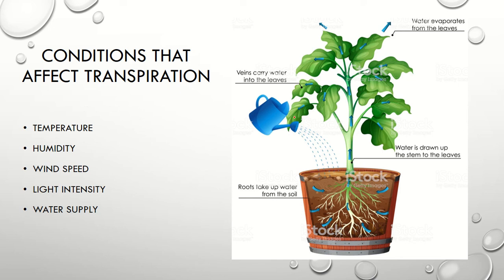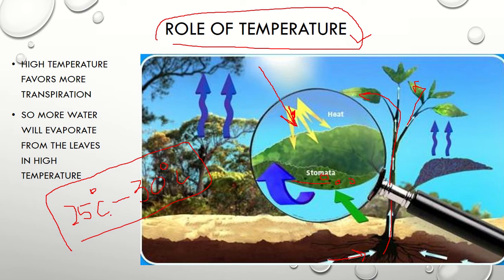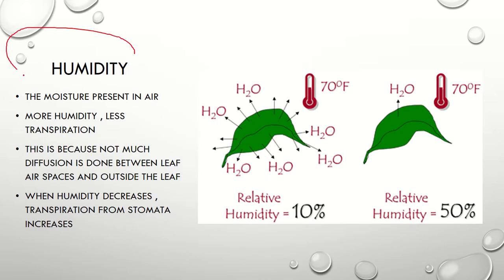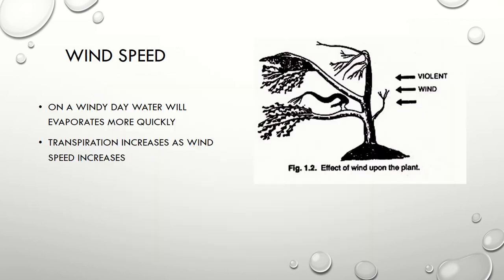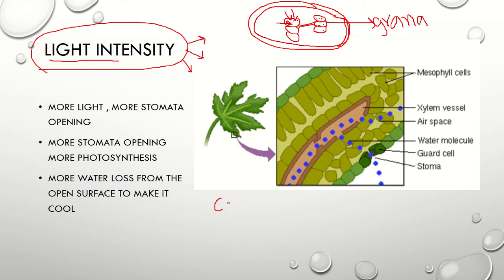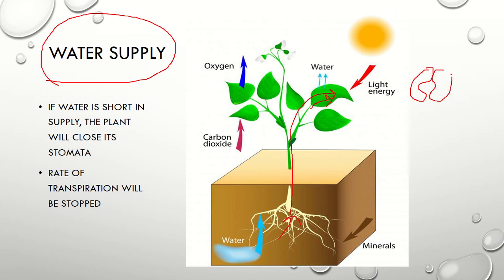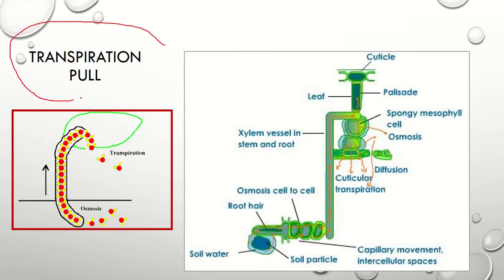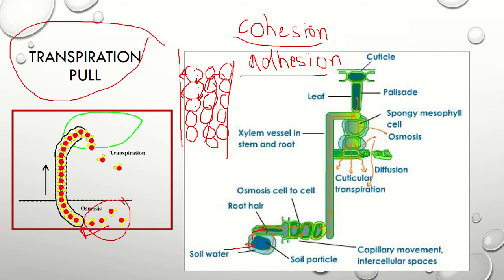factors for transpiration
how some factors can affect the rate of transpiration